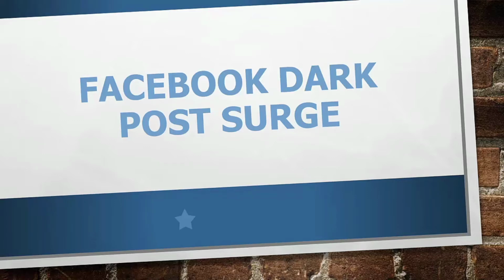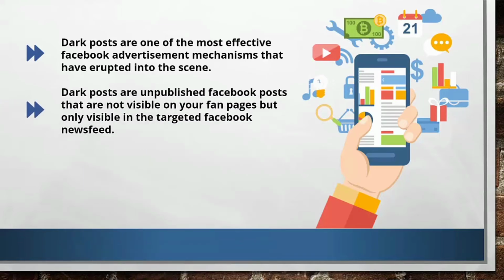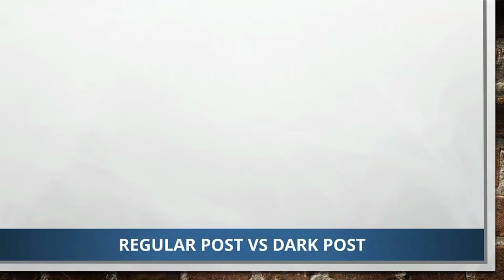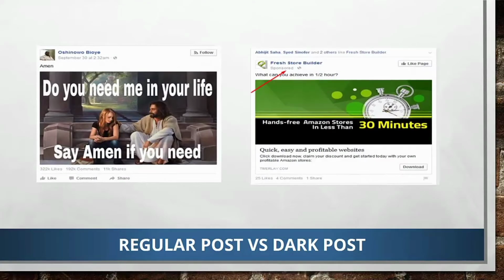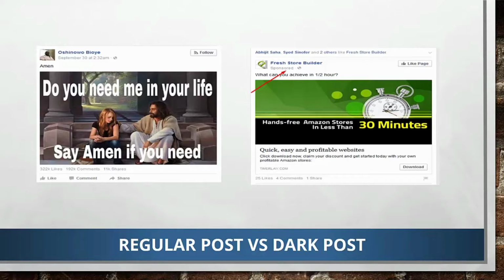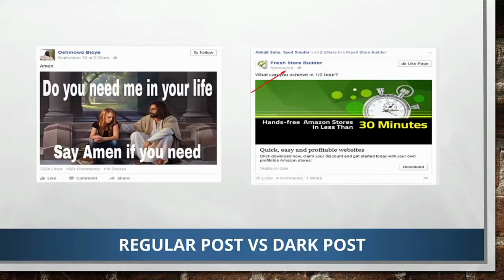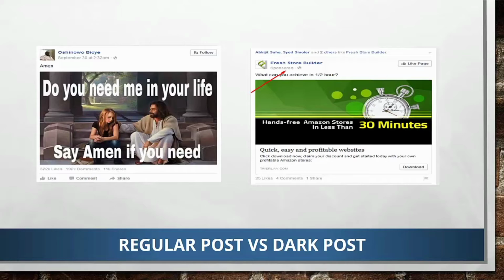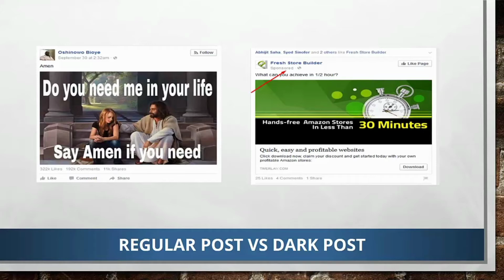How to market your business on Facebook ( Part 10 )